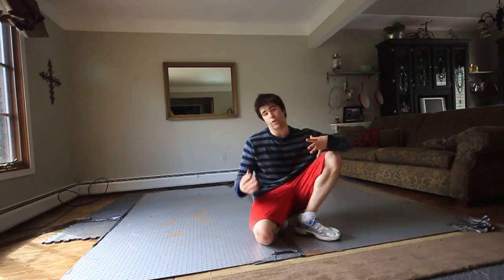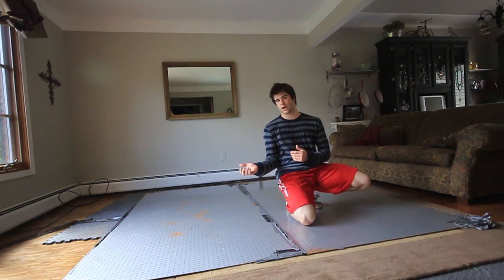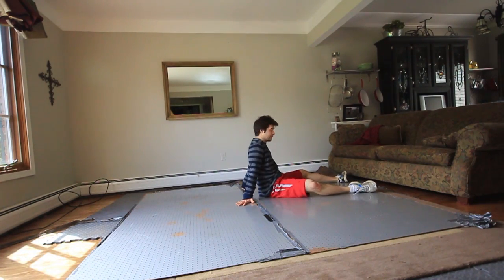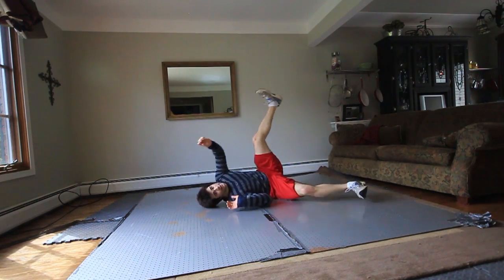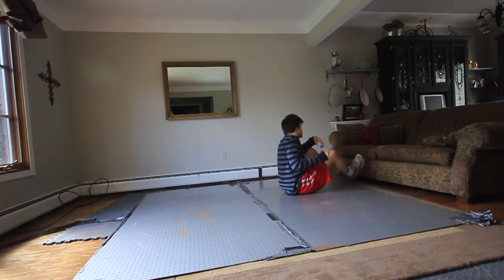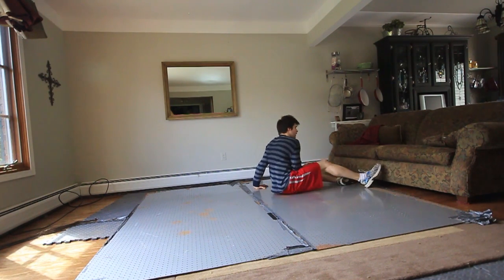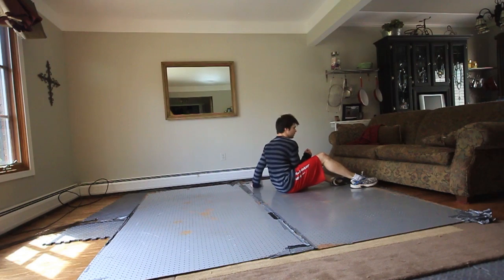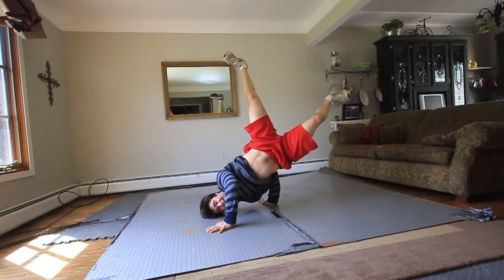Rollback To Chair Guide - Breakdance Bboy Freeze Blowup Tutorial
how to rollback to sidechair/ airchair. I know mine is not that good but Quite a few people were asking me about uploading a tutorial on this so here are my tips and advice for approaching this move.